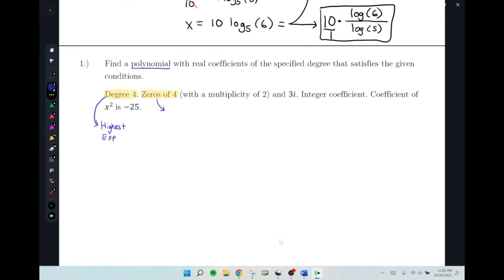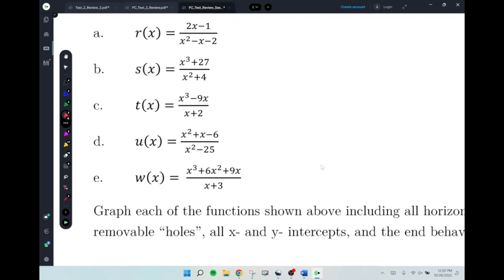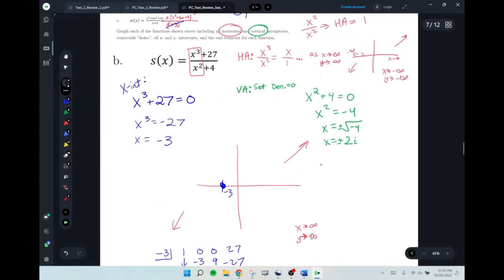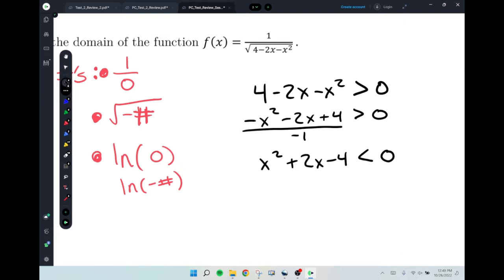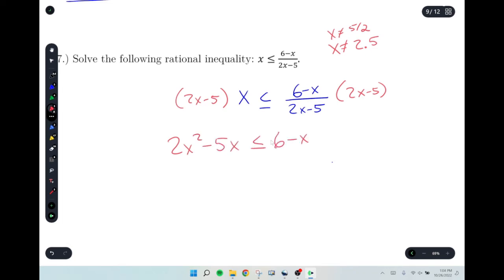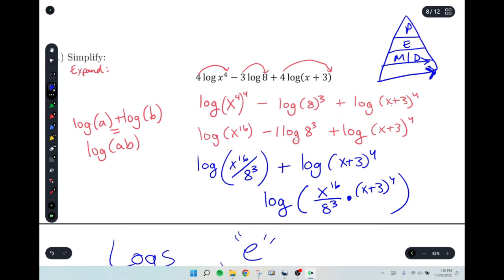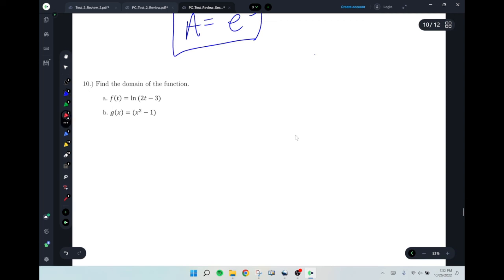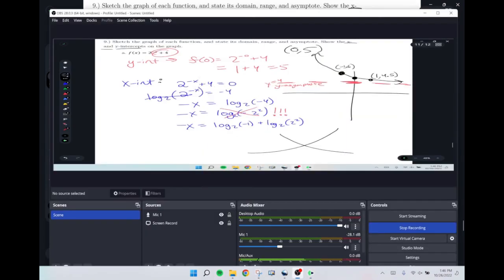Test Review Session 2